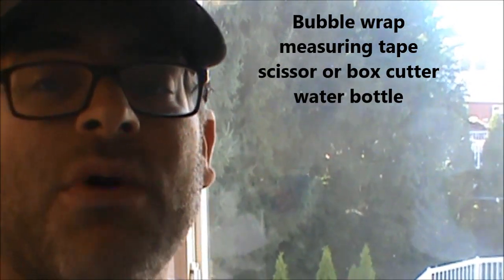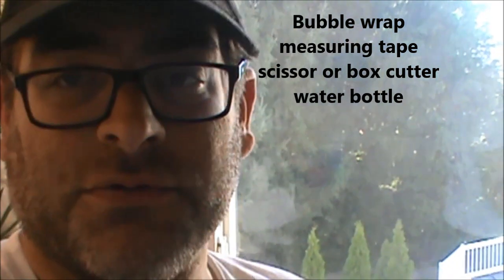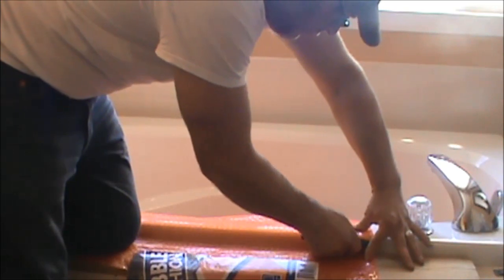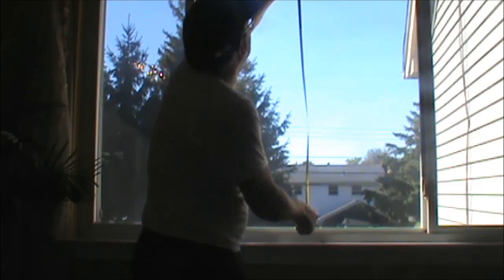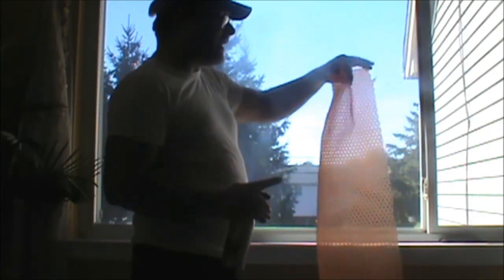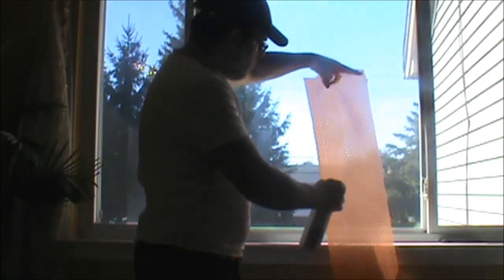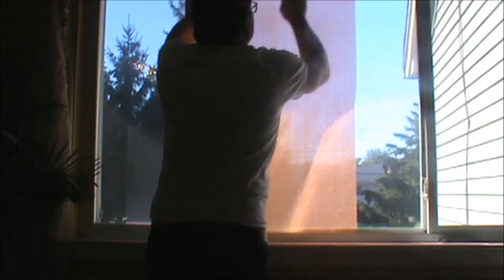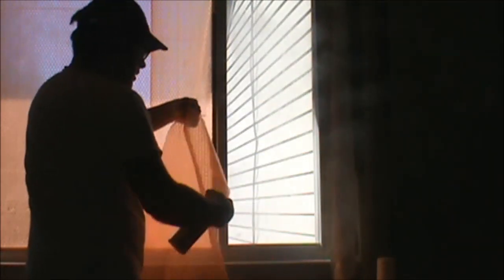How to use bubble wrap as window insulation DIY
It's easy to buy an insulation kit, but even easier to use bubble wrap on your windows. Winter is coming, so you want to be ready! Fix the draft in a small amount of time.

Bubble wrap

I am a participant in the Amazon Services LLC Associates Program, an affiliate advertising program designed to provide a means for sites to earn advertising fees by advertising and linking to Amazon.com